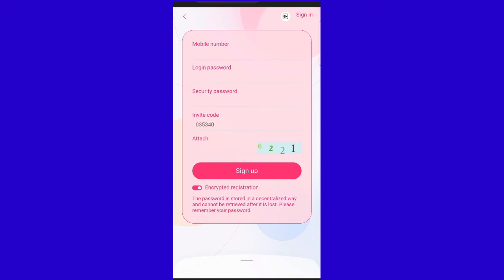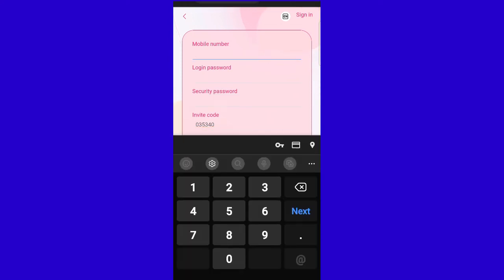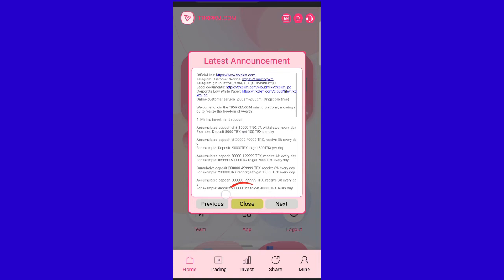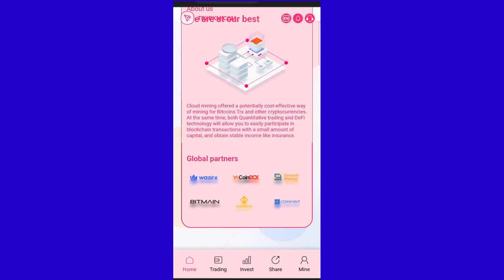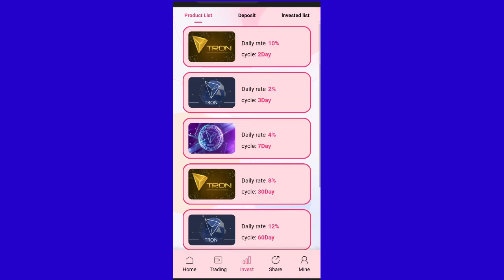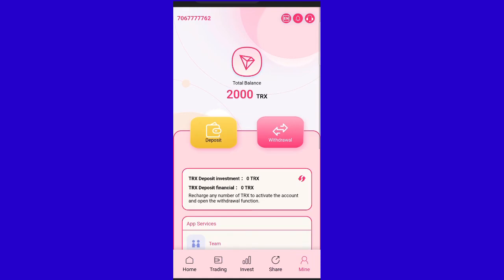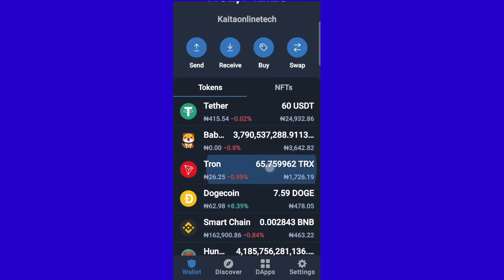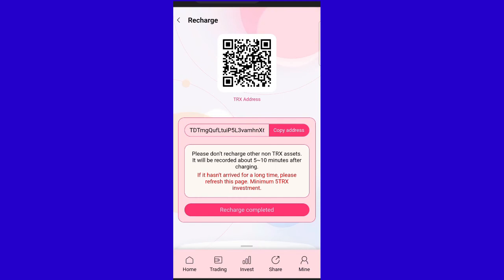TRXPKM TRON Cloud Mining ⚡️| Earn 3% per day 💸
Hi everyone, today I re-introduced the trxpkm website and it gave you great returns, I invested and received real-time payments. My explanation is not advice and investment advice. Everyone should invest according to their research and our goal is to make good profits. Reputable old platform

Member registration link:
Invitation code: